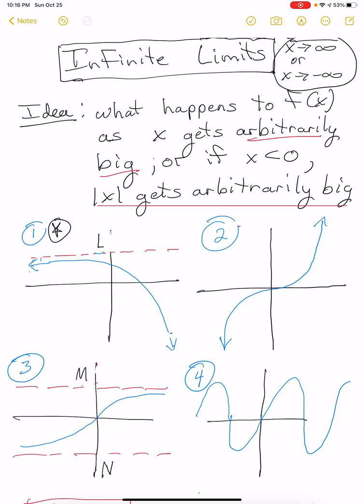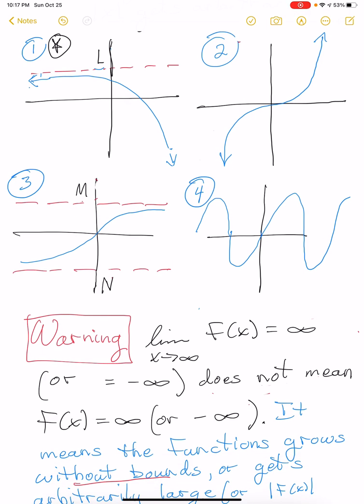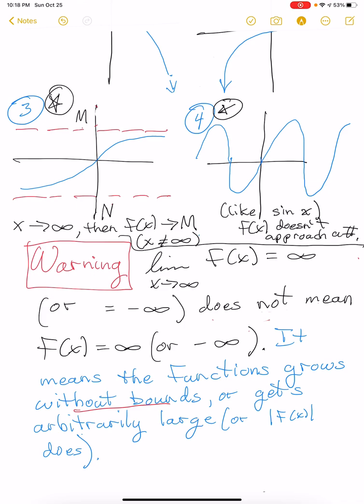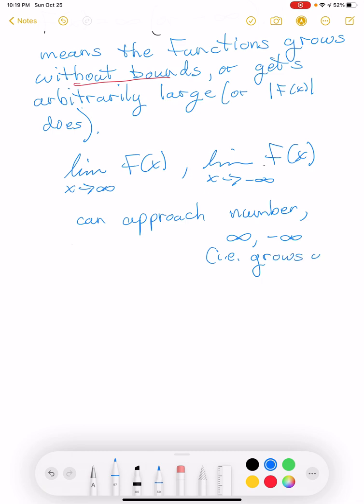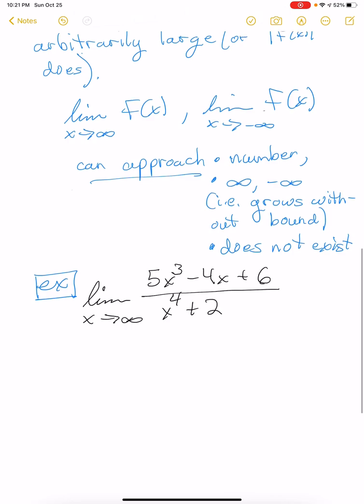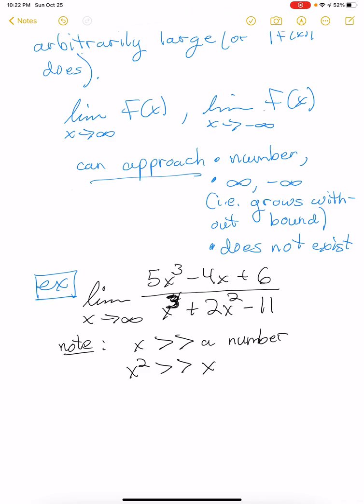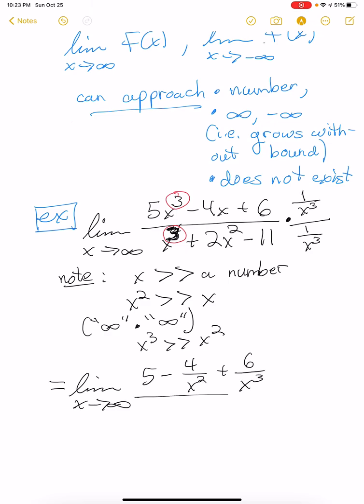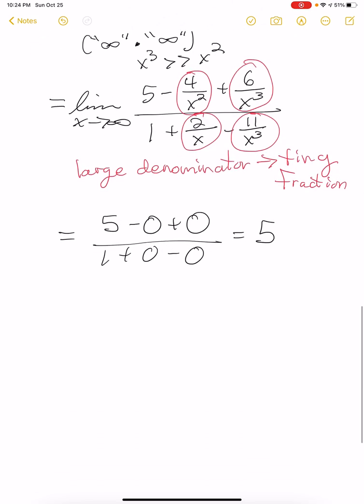4.6 Infinite Limits